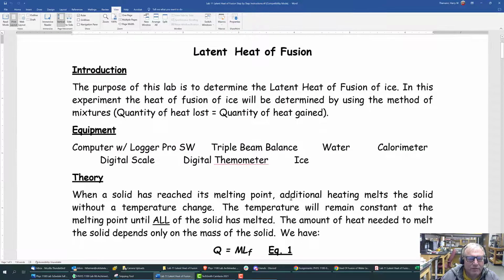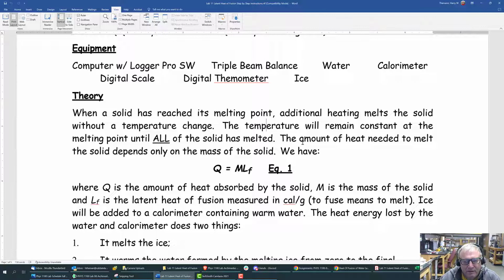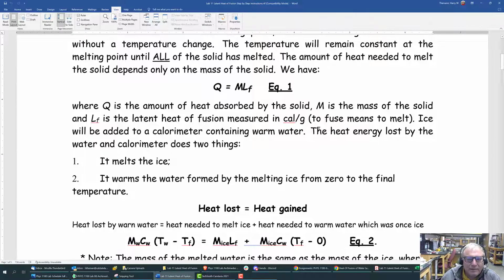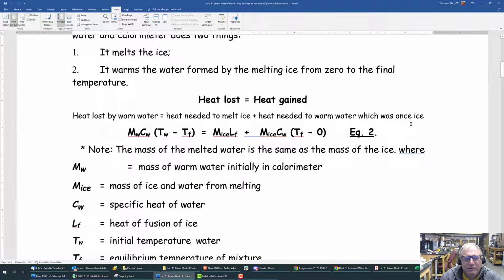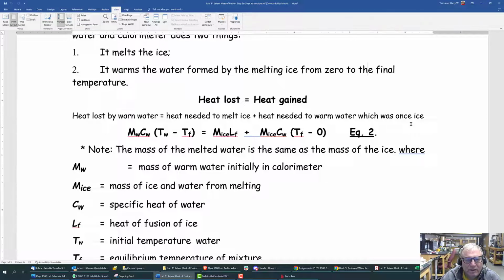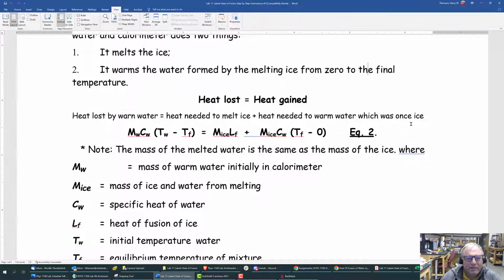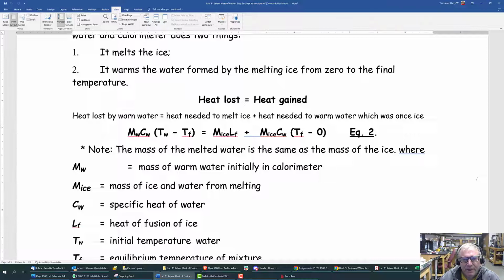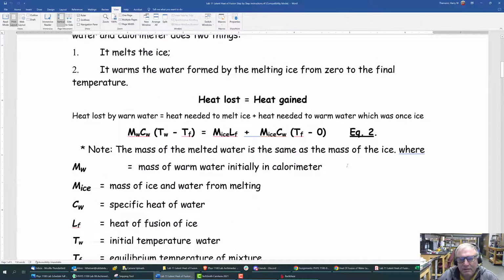Phys 1100 Heat of Fusion Intro